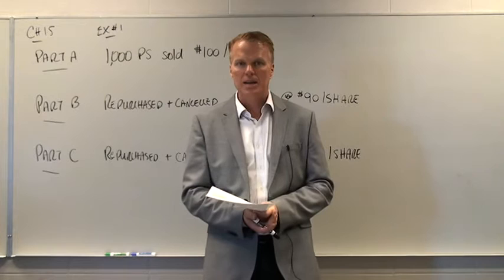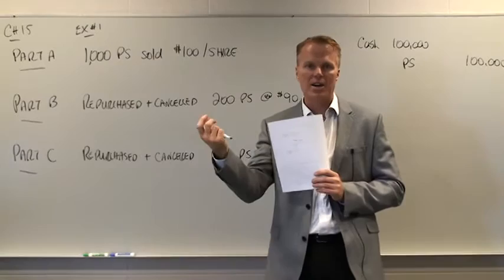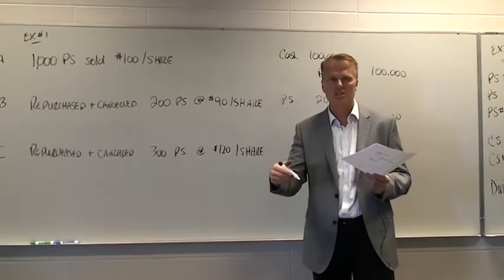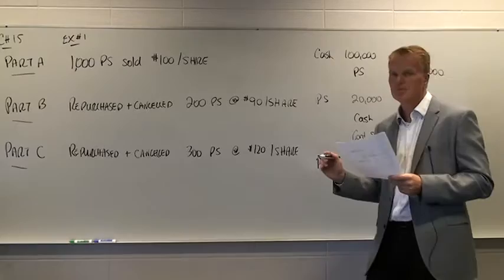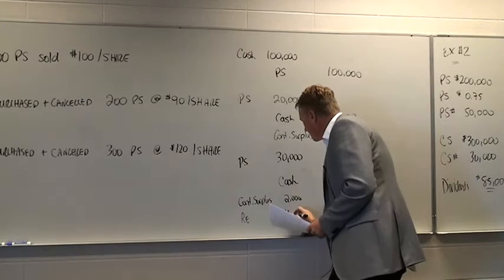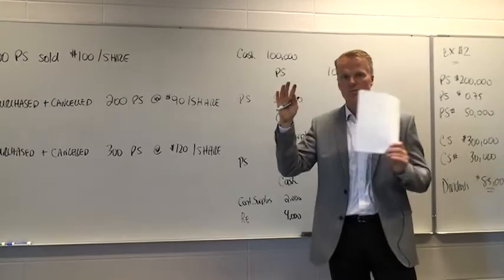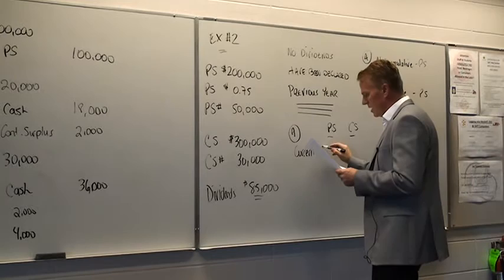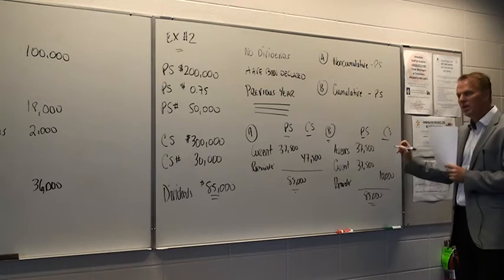PC SE Steve Janz